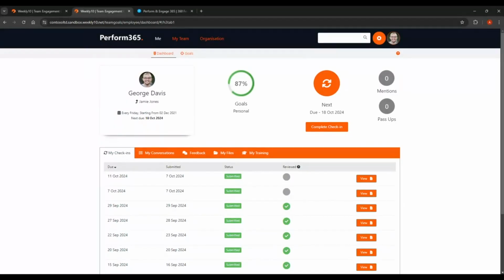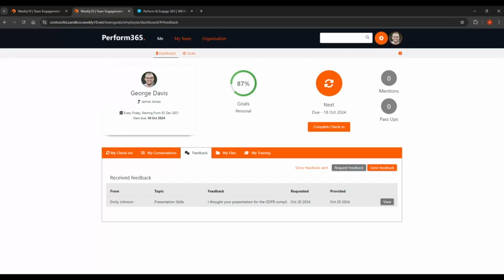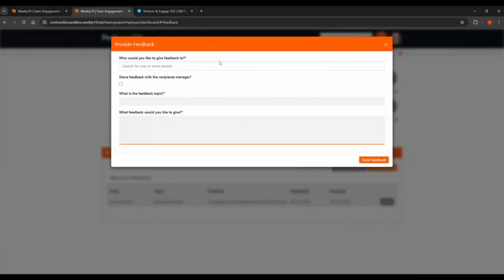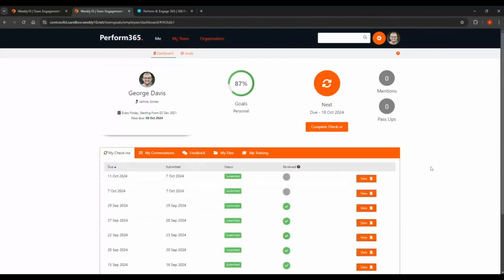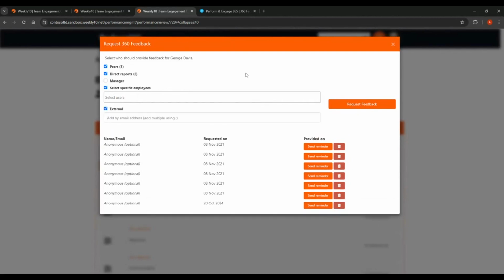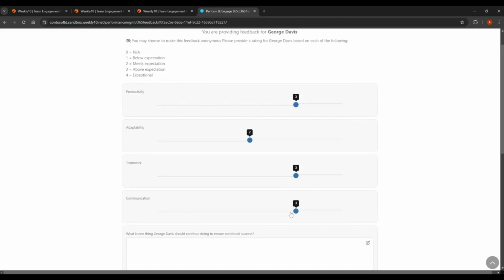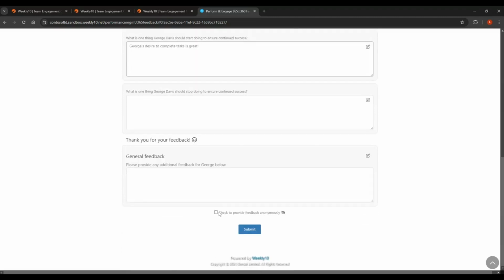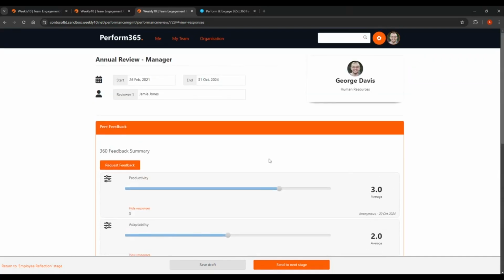Feedback in Perform and Engage 365